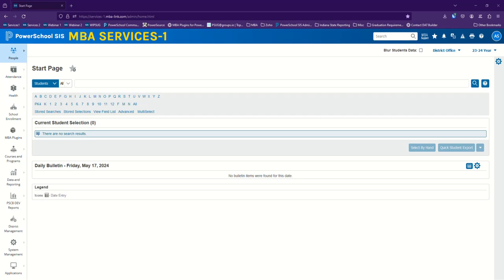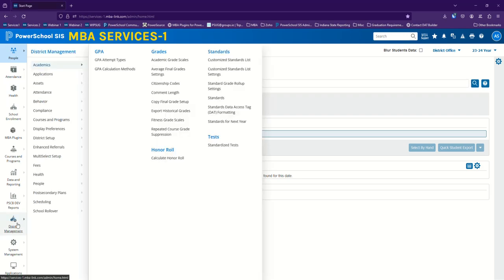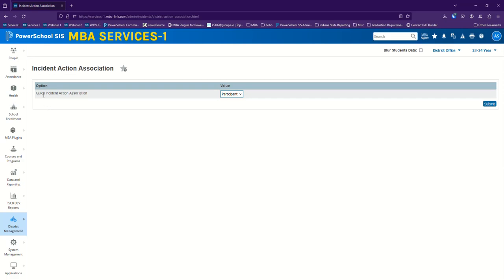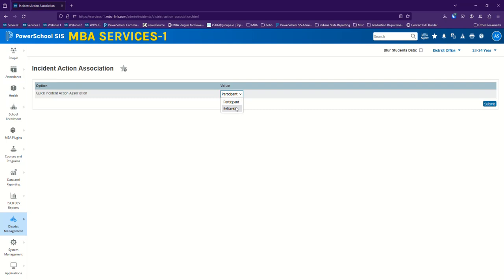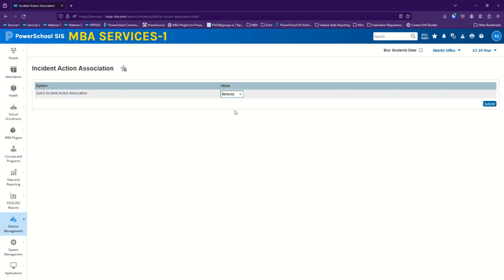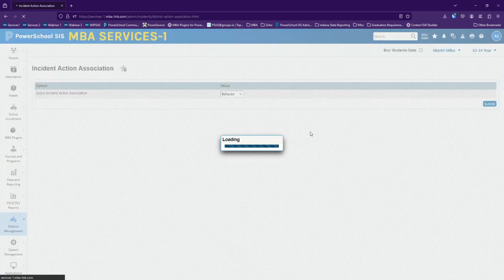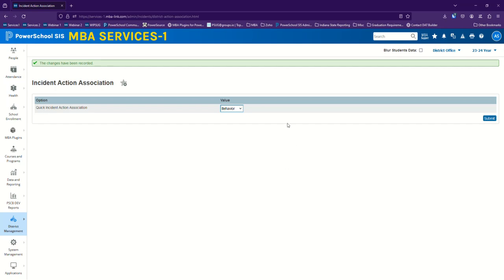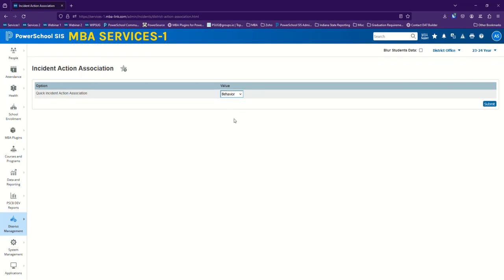Incident Action Association - Tips & Tricks